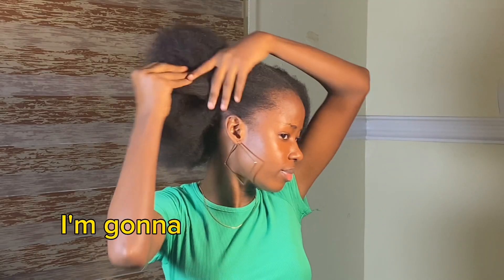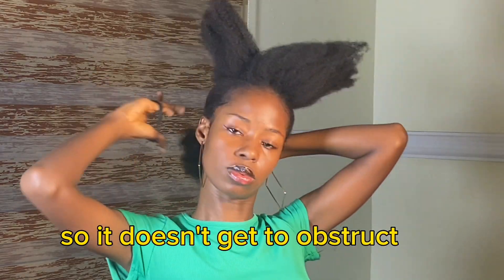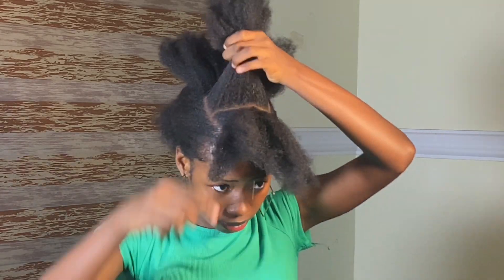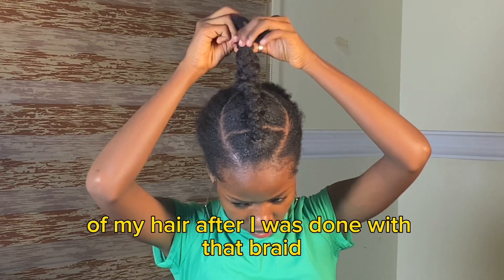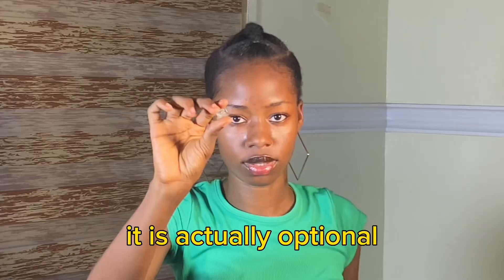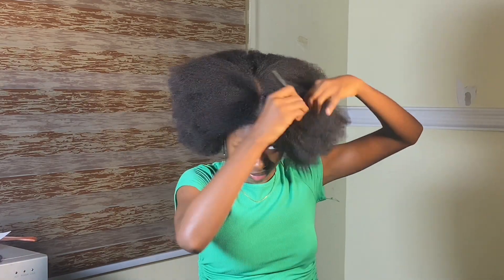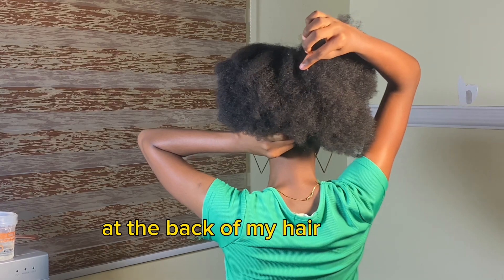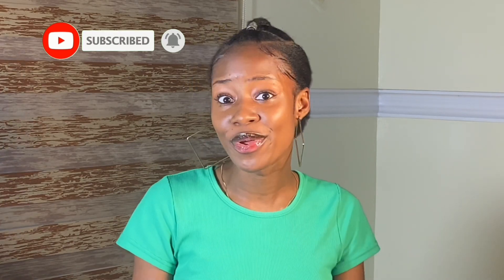How to style Natural Hair| hairstyles For Black Girls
how to curl your hair with a straightener
how to do the slick back dance,hairstyles for long hair, short hair hairstyles, how to curl your hair with a curling iron
how to make hair smooth and silky at home
hair style girl for wedding, hair smoothing treatment at home, how to cut your own hair, hair straightening at home

 • 🍋 Travel Vlog No ...